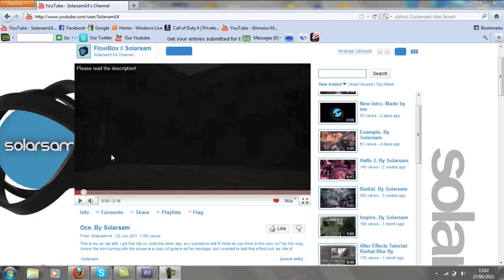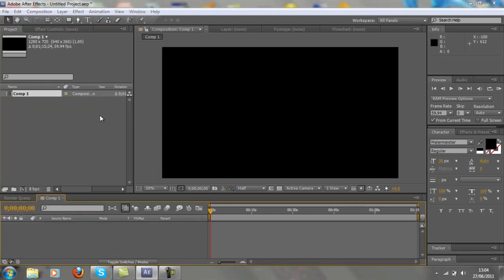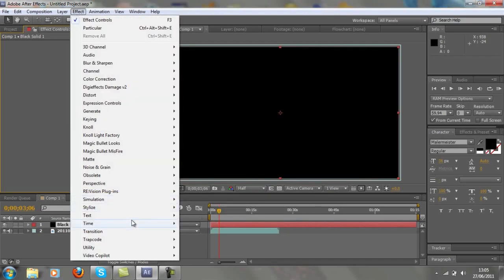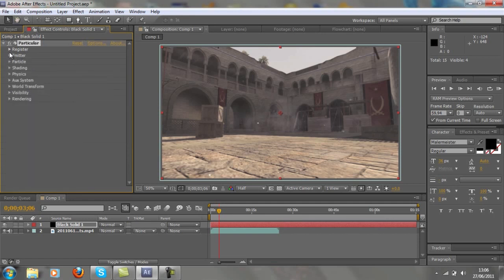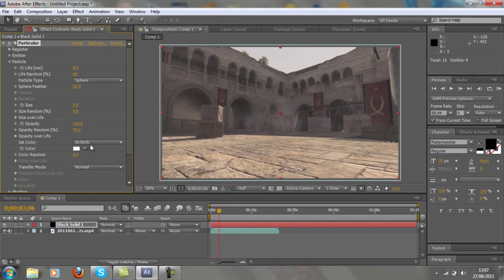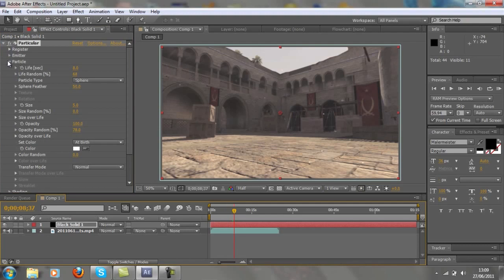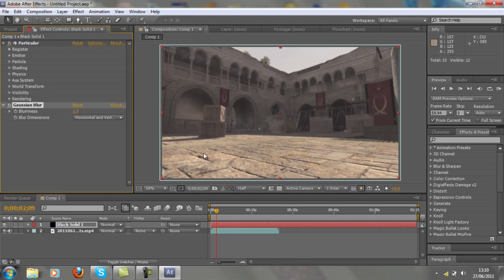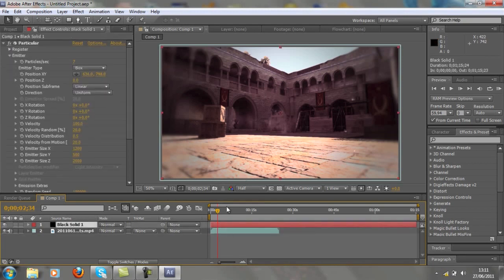After Effects Tutorial: Trapcode Particular!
In this tutorial, Sam will show you a nice little trick you can do using the Trapcode Particular in Adobe After Effects.  NO PLUGINS REQUIRED!

Features:
- Video Tutorials